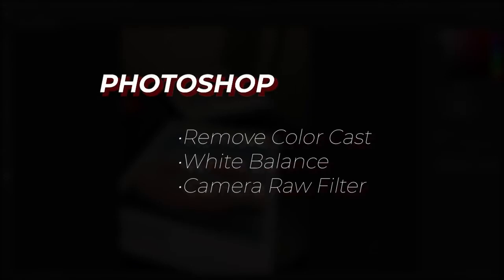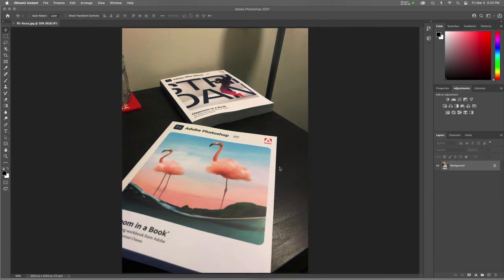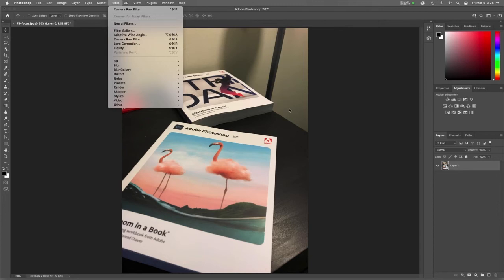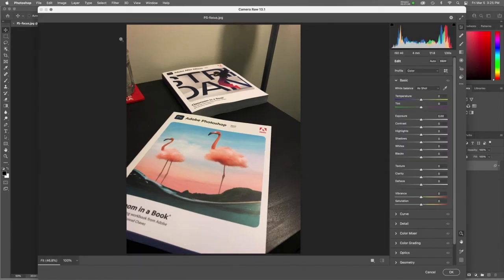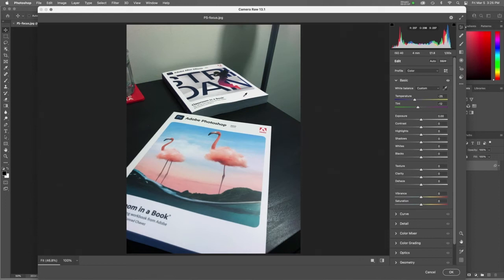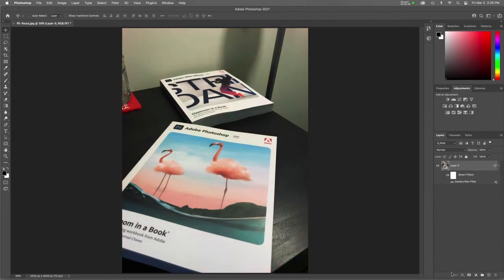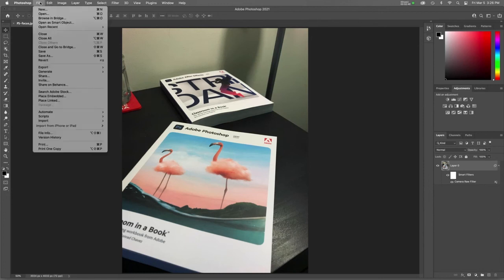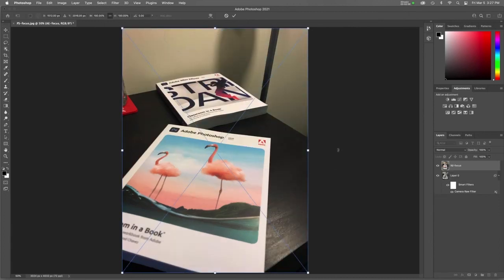HowTo: Remove color cast and fix white balance using the Camera Raw Filter in Adobe Photoshop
Remove color cast and fix white balance using the Camera Raw Filter in Adobe Photoshop